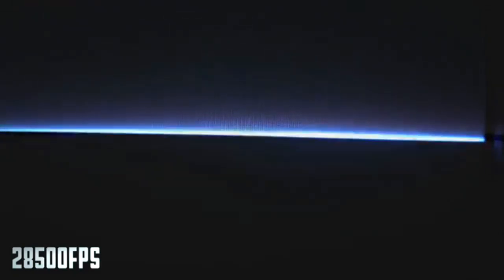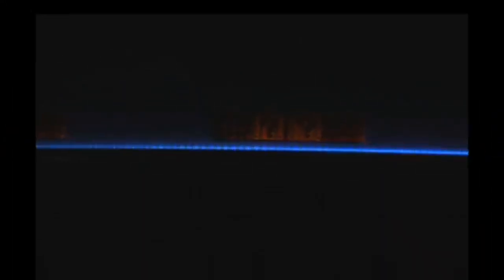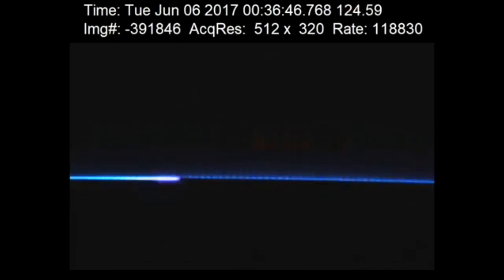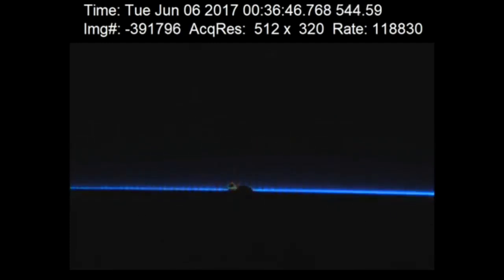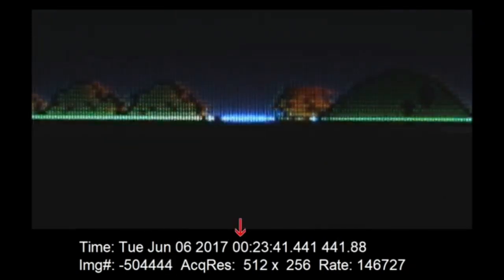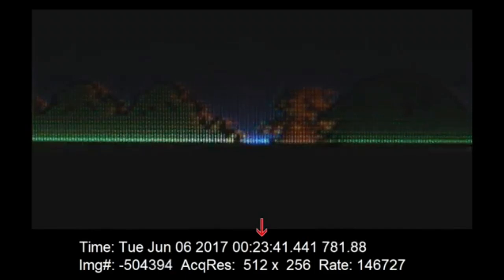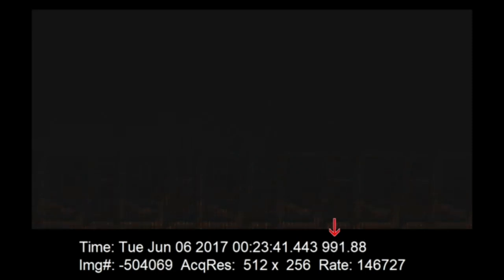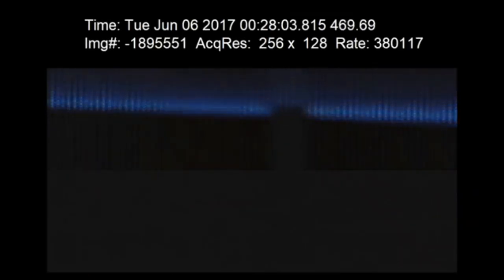How CRT screen works in Slow Mo?(READ THE DESCRIPTION)